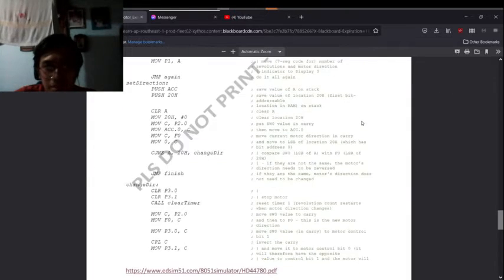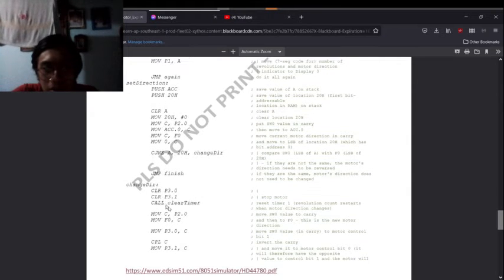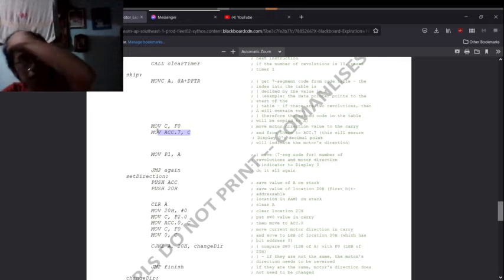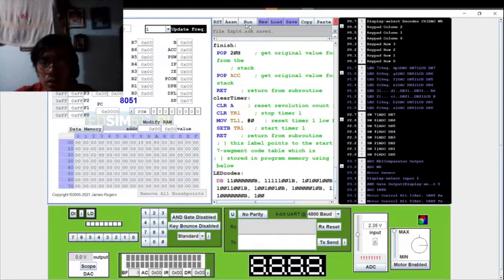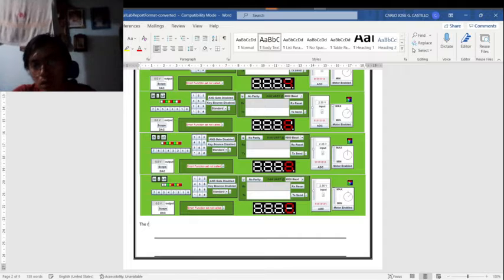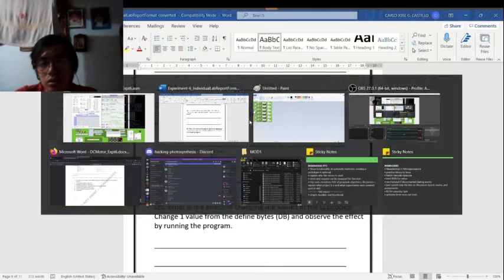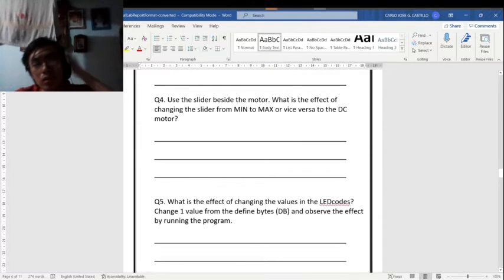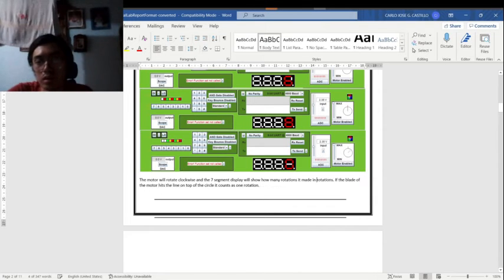CPE108L-E01 Experiment 6 (Castillo)